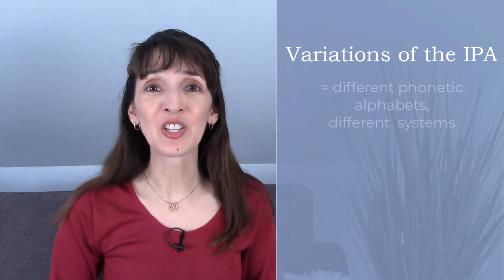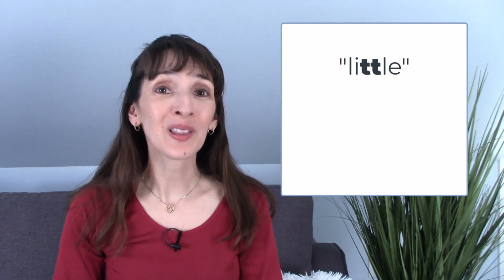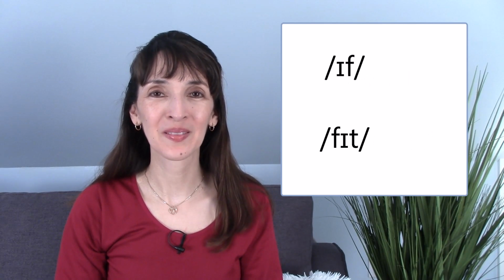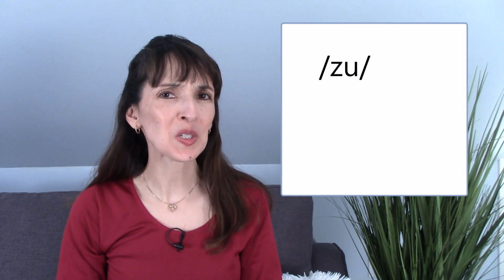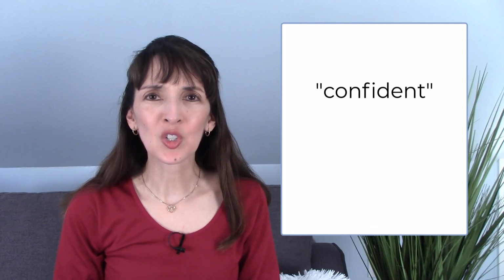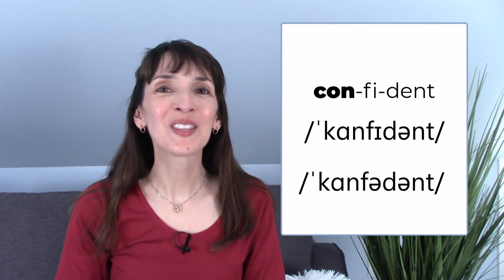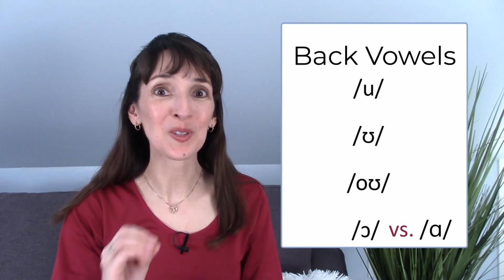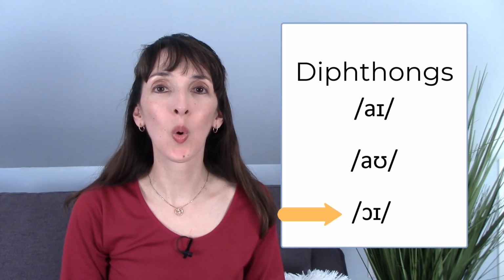Learn How to Read the IPA | Phonetic Alphabet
Let's review consonant and vowel sounds in English. Gain familiarity with the IPA. Phonetic transcriptions don't have to be overwhelming. Learn the phonetic alphabet one symbol at a time.

Chapters
0:00 Intro: What is the IPA?
1:34 Consonant sounds and their phonetic symbols
8:45 Vowel sounds their phonetic symbols
14:15 Final reading practice

ABOUT ME:
Former classroom teacher. Published author. Conference presenter. Online instructor. I've been online since 2007, posting videos for students, blogging for teachers, and providing different forms of language support. My goal is to make language studies enjoyable and productive. Learn to communicate more confidently and effectively in English.